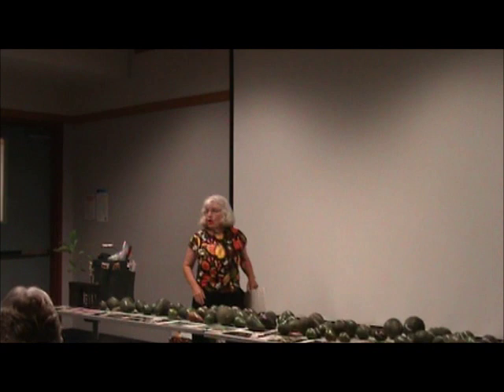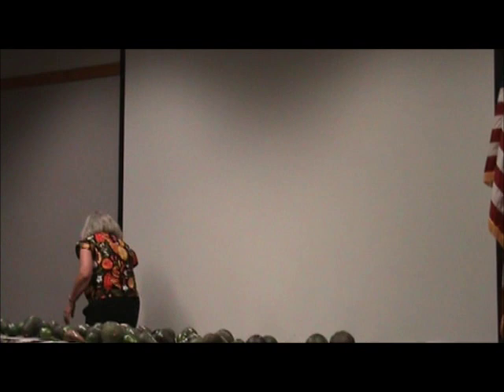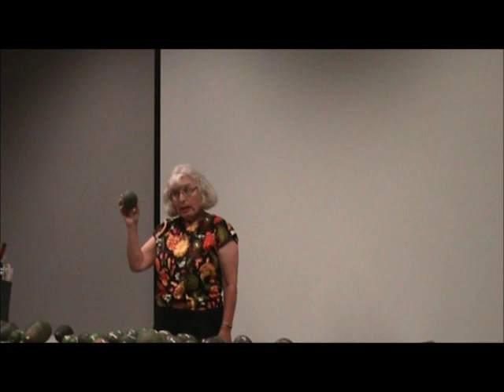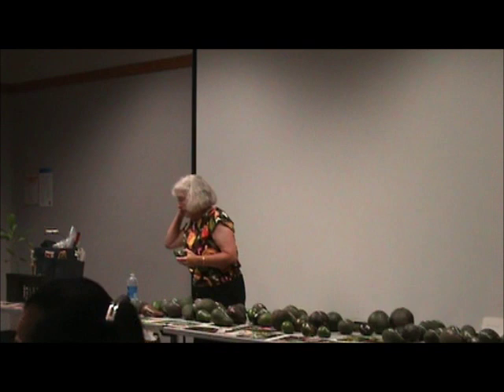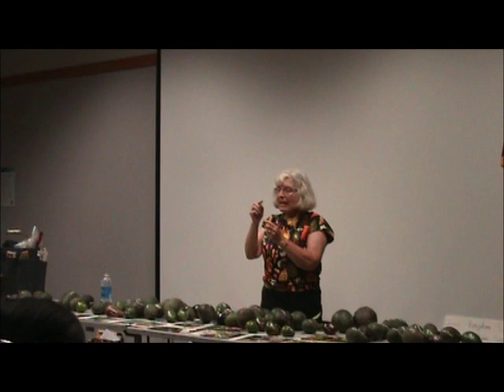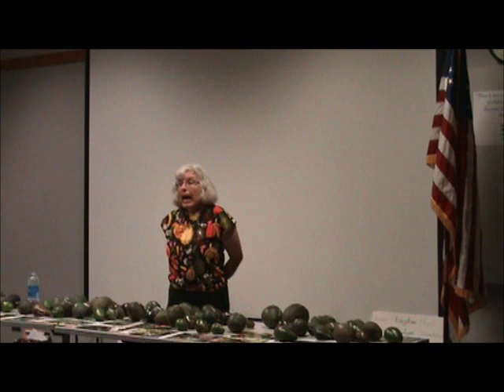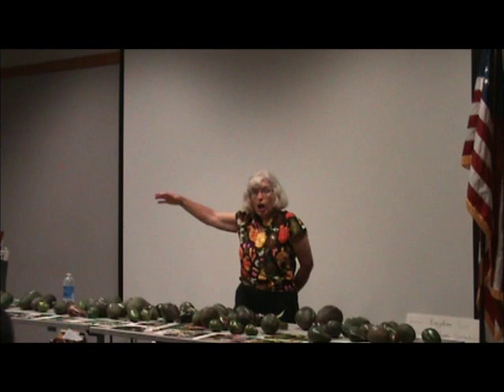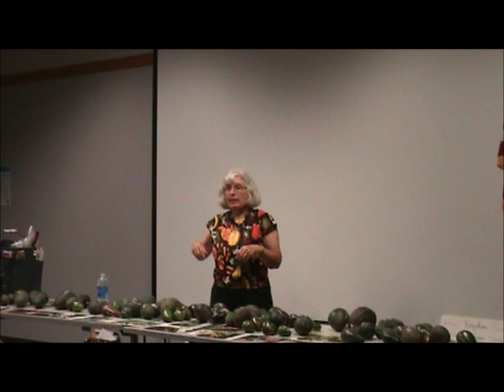Julie Frink Talks Avocados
Julie Frink talks everything avocados.  Julie brought in over 100 avocados for a show and tell information session.  She gives a brief blurb on each variety as she works through the list in alphabetical order.

Speaker Bio:
Julie has volunteered at the Avocado Variety Collection at the South Coast Research and Extension Center in Irvine for 20 years.  Born and raised in Oregon, graduated from Whitman College in Washington State, taught school in Garden Grove, Costa Mesa and Huntington Beach.  She has be interested in fruit varieties since birth.  Member of CRFG and The Avocado Society for many years.   Past chairman of OC CRFG and board member for many years.

This presentation was given by Julie Frink on September 21, 2012 at the North County San Diego CRFG chapter meeting.  For more info about our chapter and CRFG